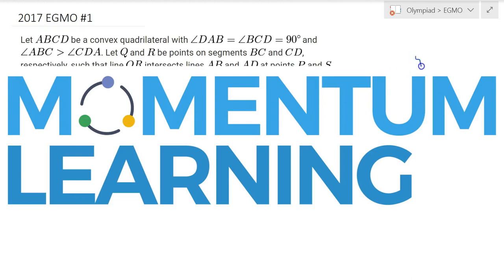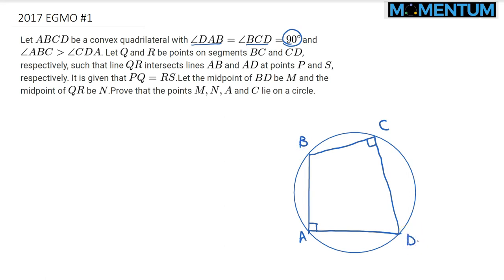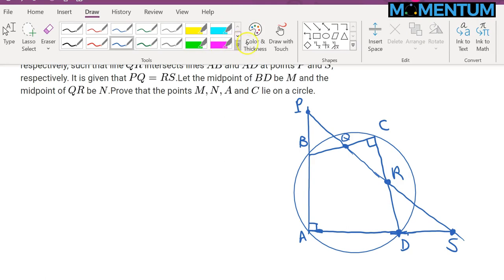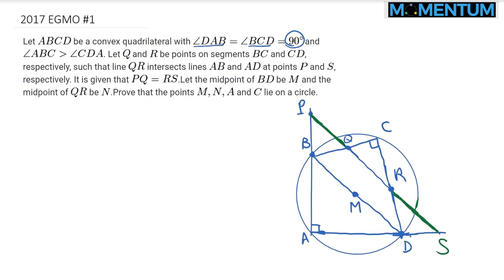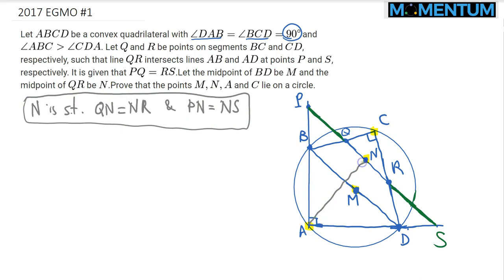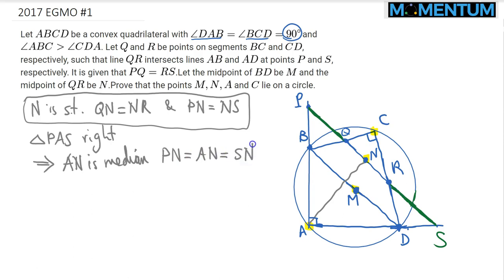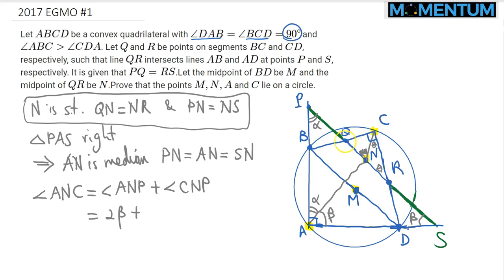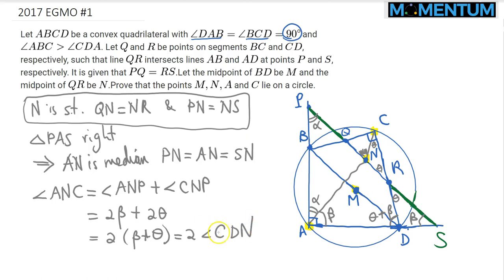2017 European Girls Math Olympiad (EGMO) Problem 1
Geometry problem.
Prove 4 points are concyclic.
Solution uses simple angle chasing only.